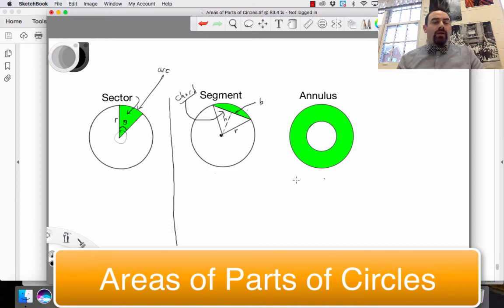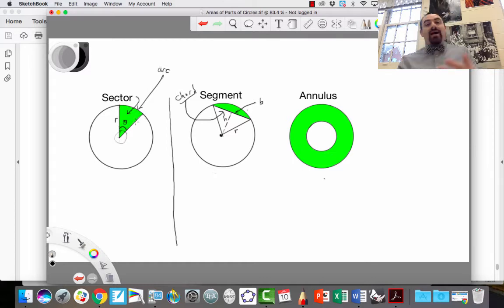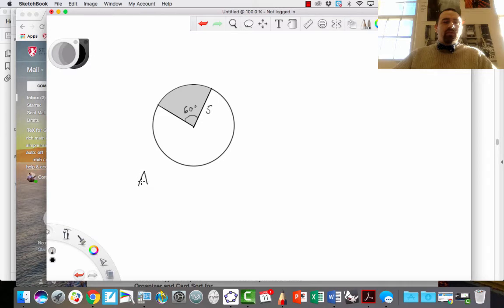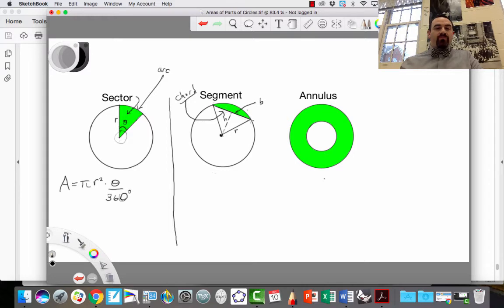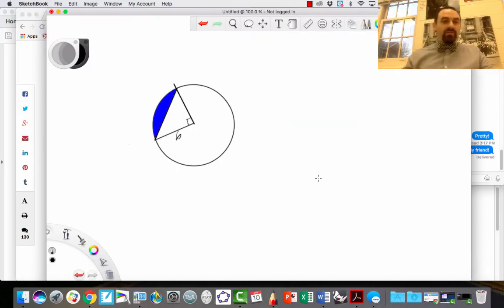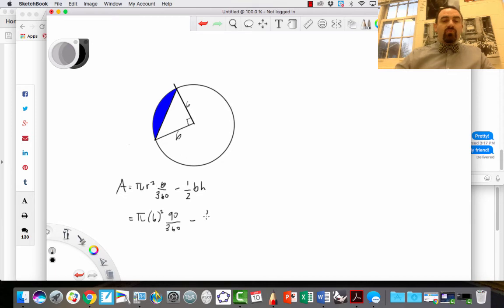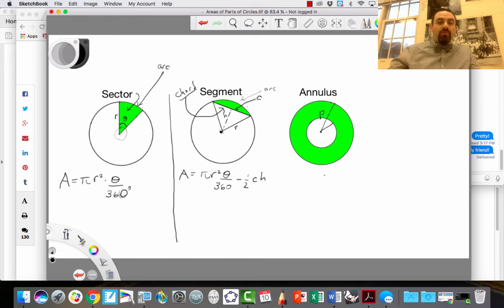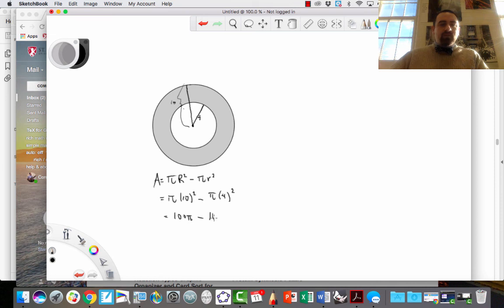Area of Parts of Circles